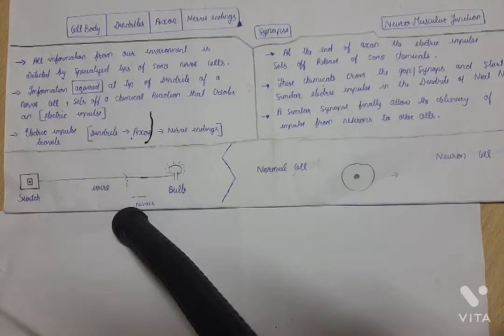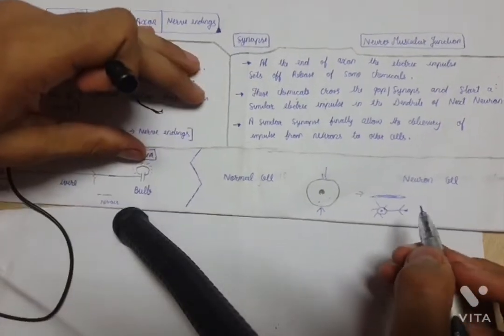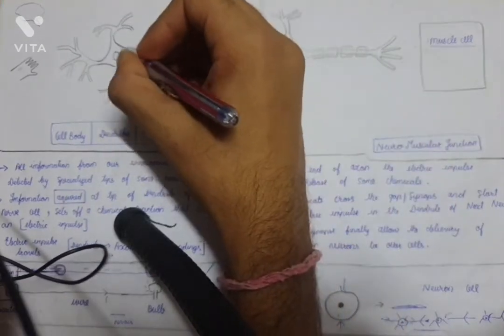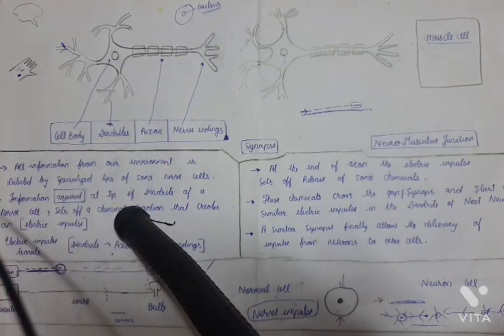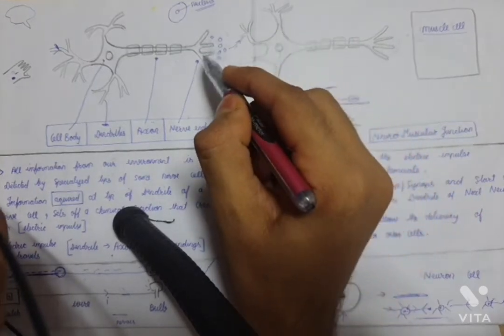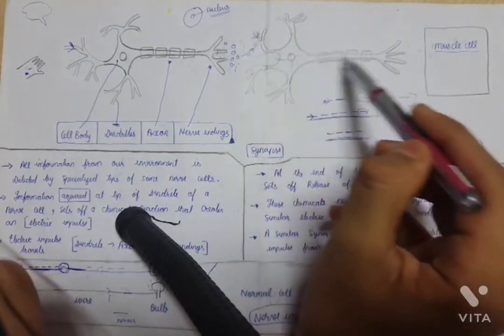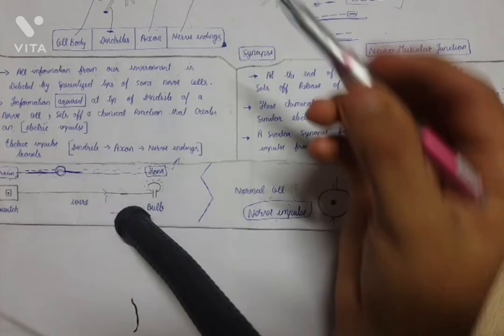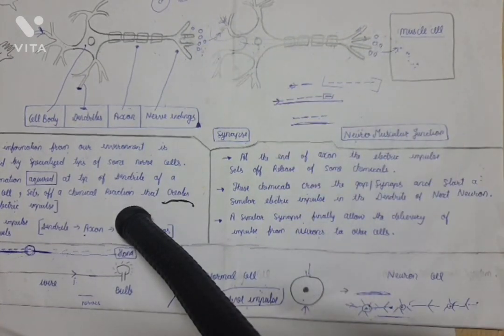Structure of neuron /Animal nervous system / Chapter 7 control and CO ordination /Class 10 science /